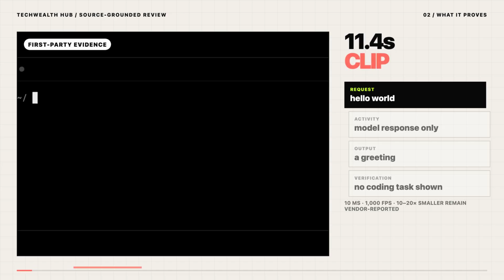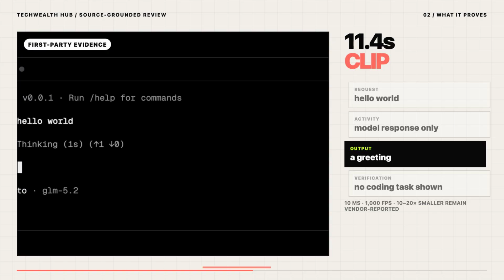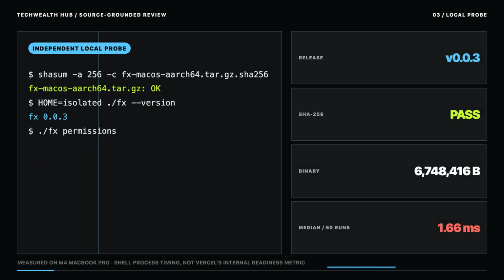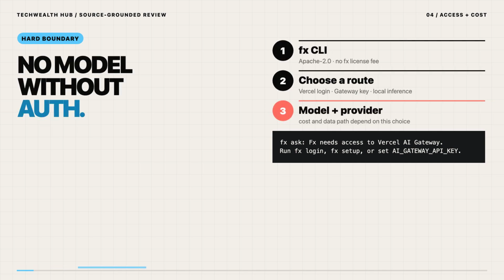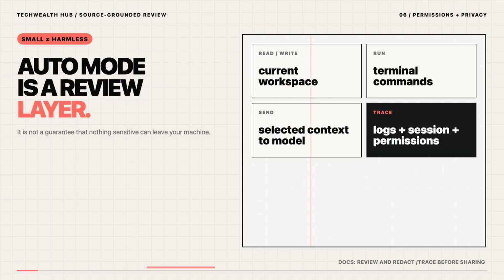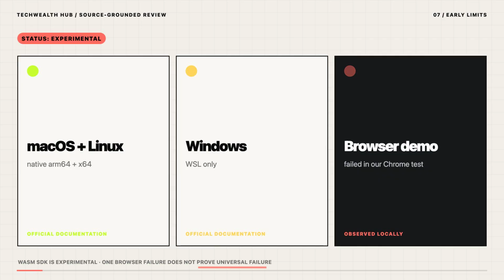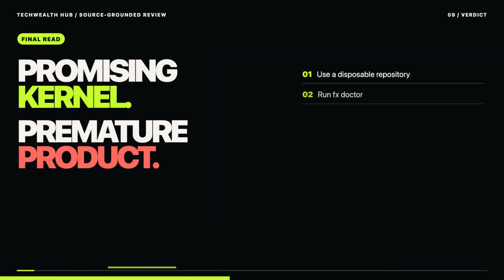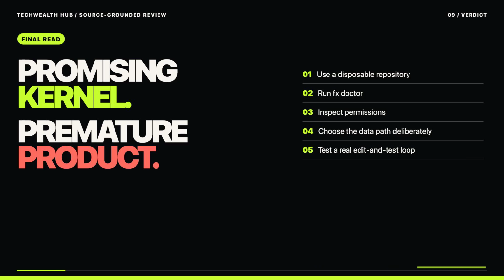Vercel fx Review: Tiny Agent, Almost No Demo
Vercel fx is a 6.44 MiB native coding-agent runtime. This review separates the architecture from what the eleven-second launch clip actually proves.

We verified the official fx v0.0.3 macOS arm64 archive, checksum, binary size, local process timing, authentication boundary, permissions mode, platform support, license, and repository documentation. We did not complete an authenticated model task, so coding quality, long-session reliability, and Vercel's internal 10-microsecond readiness metric remain unverified here.

CHAPTERS
00:00 The launch clip's hidden gap
00:24 What the official demo proves
00:58 Independent fx v0.0.3 probe
01:37 Authentication, inference, and cost
02:08 The runtime architecture
02:46 Permissions and privacy
03:23 Availability and early limits
04:01 fx versus mature coding agents
04:39 Verdict and safe next steps